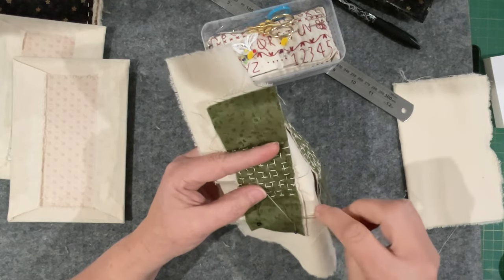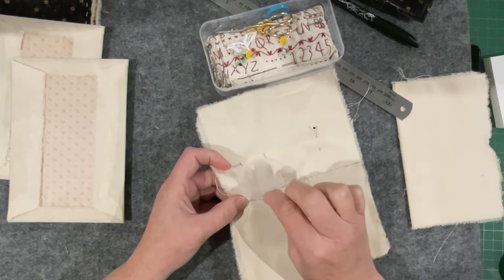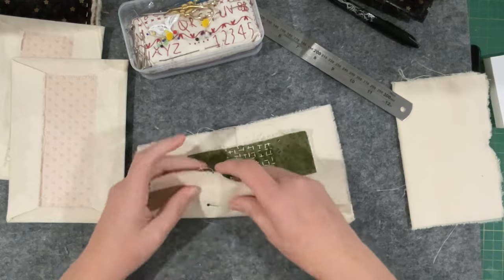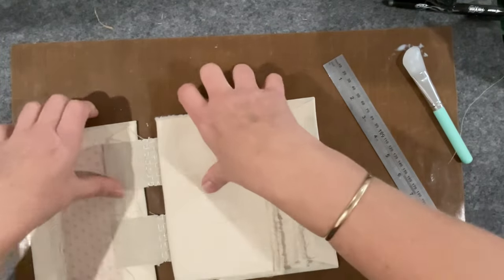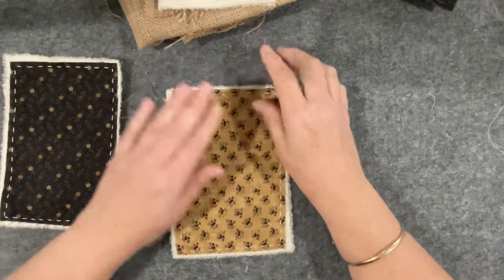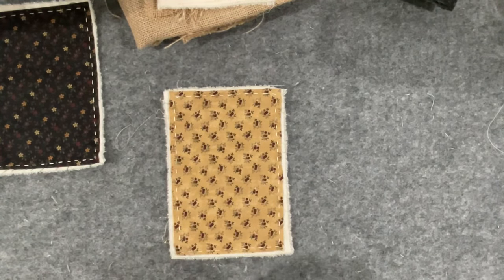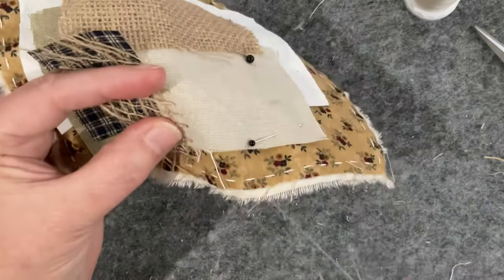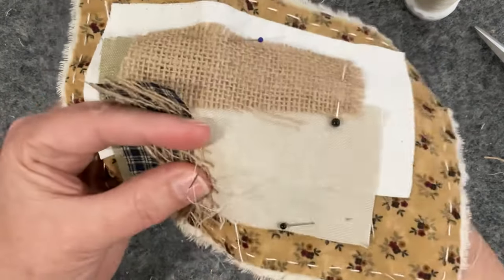Part 2 Journal of Snippets jenniferclouston a home for my 60 mins of stitching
Today I’m starting a little journal to hold my little snippets of Stitcheries inspired by Jennifer Clouston videos on her channel.

Jennifer Clouston’s Channel

The Pattern is available directly from Jennifer purchased via her email

This is the video where she shows us more detail about the bag.

Her books are …
Foolproof Crazy Quilting
Foolproof crazy - quilt projects

 Can Do Books is a website you can visit to purchased Jennifers books or Amazon.

And finally a link to craft fair coming to Brisbane in October where Jennifer is hosting a couple classes.

The playlists to my series about the Paris Textile tour and the postcard wrap I made from my finds. ..